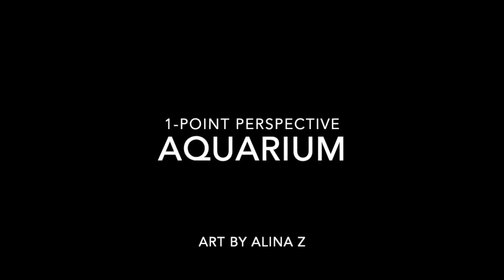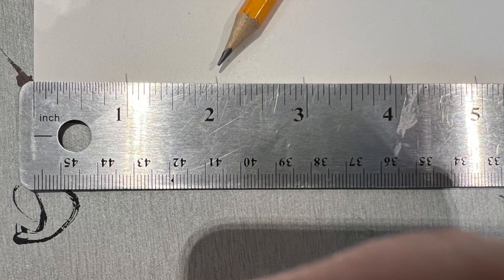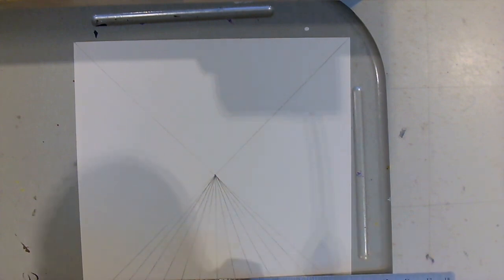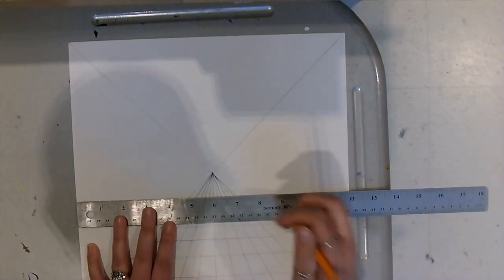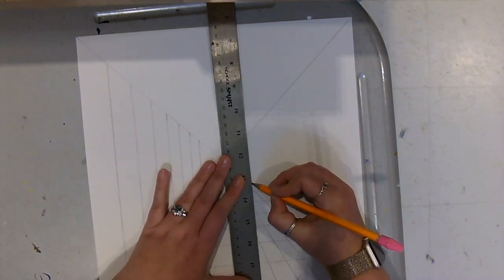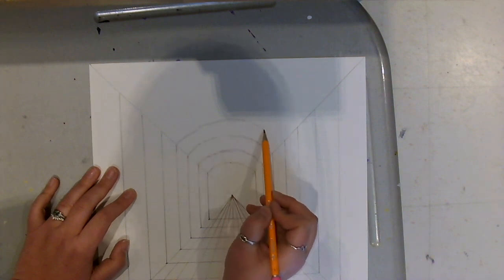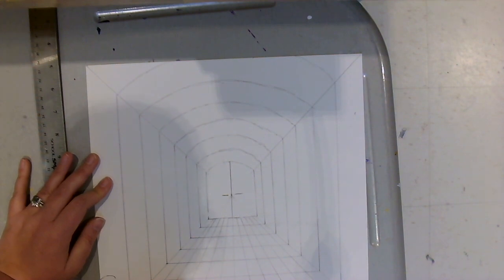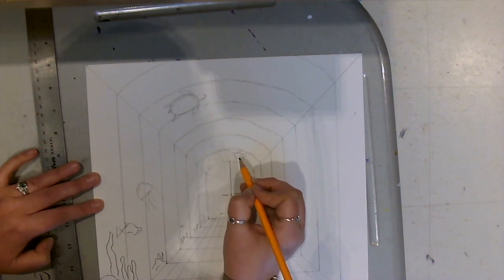1 Point Aquarium Drawing- Drawing (Part 1)